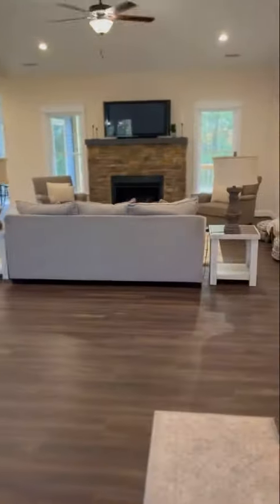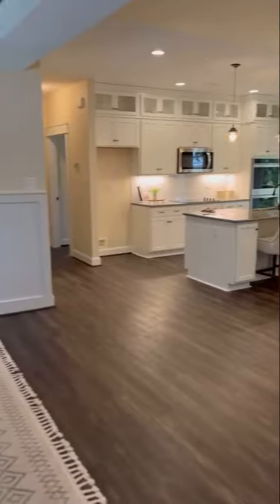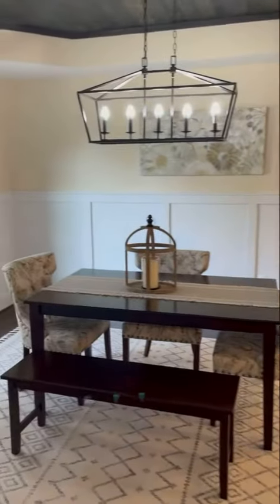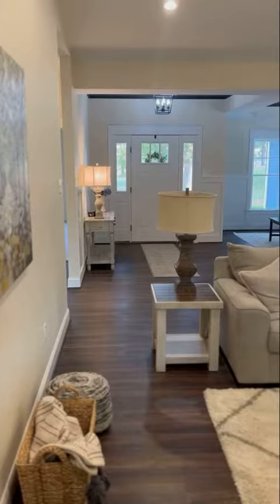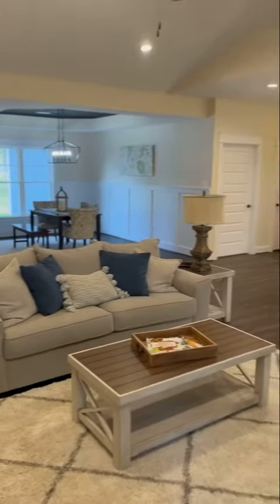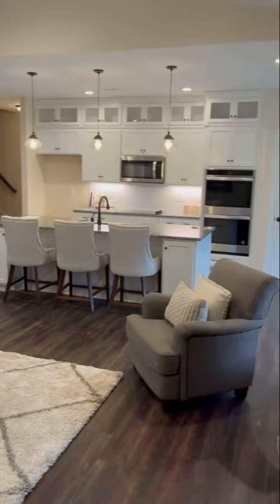Rocky Ford Road, Powhatan Virginia New Construction Opportunity!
Get a tour of 1719 Rocky Ford Rd, Powhatan with Agent Parker Molo!